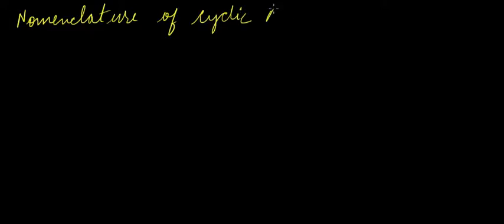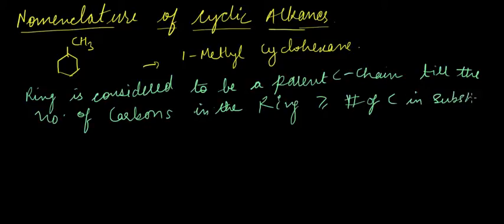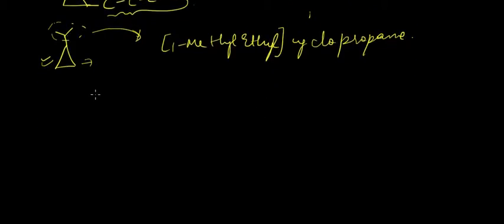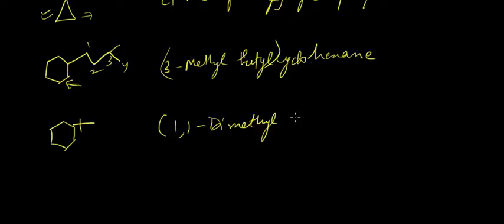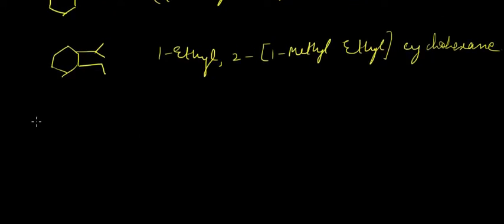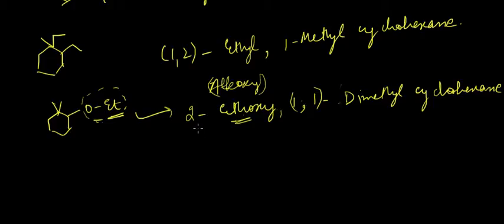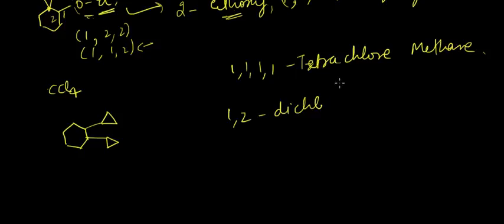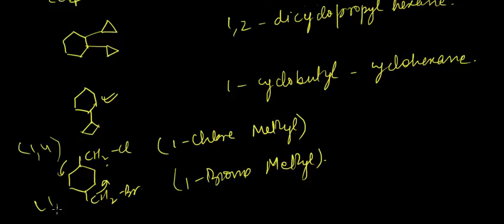22. Practice on Nomenclature Part 5